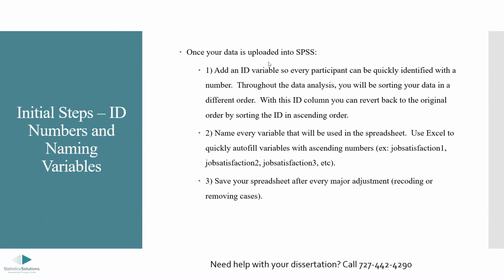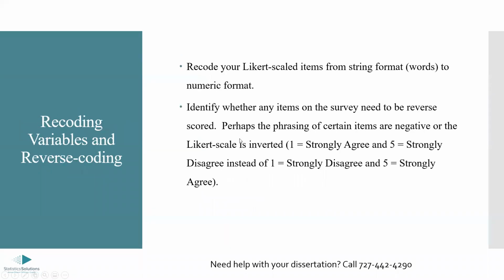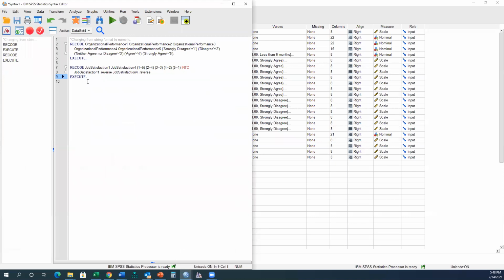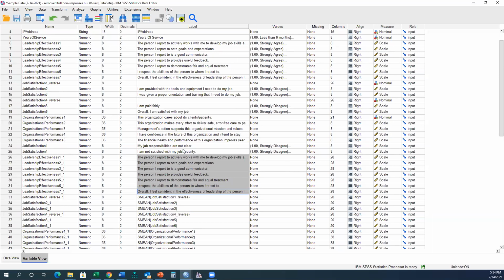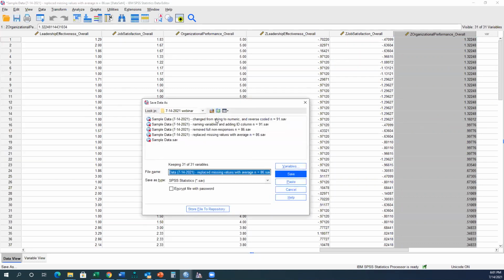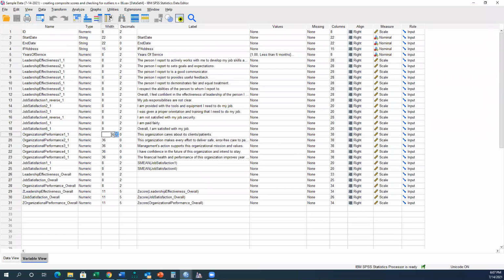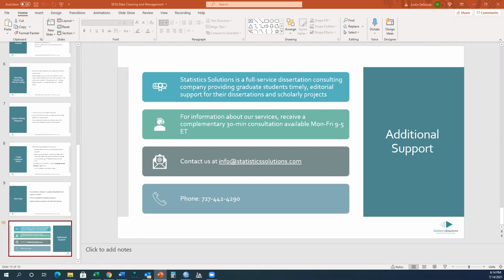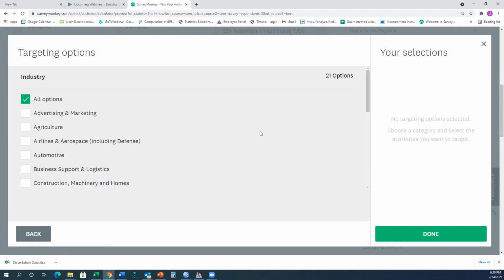Importing Data to SPSS, Data Cleaning, and Management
During this webinar we discuss the key steps for cleaning and managing data in SPSS. We review removal of participants, imputation, creating composite scores, and checking for outliers.